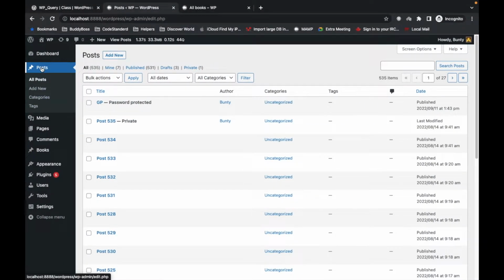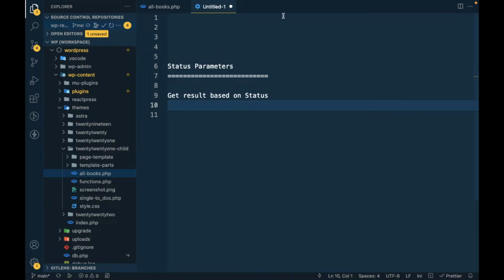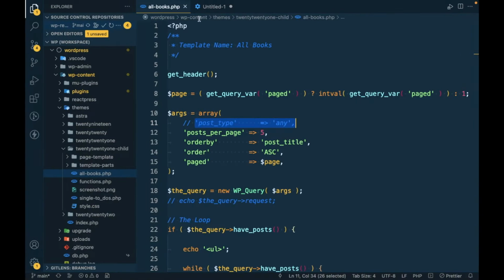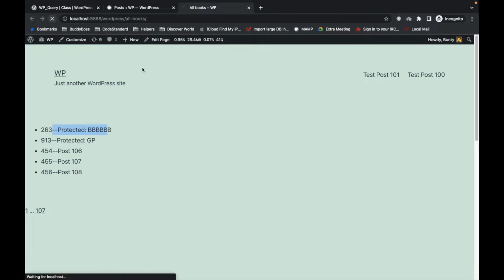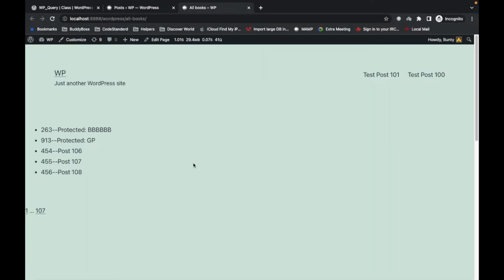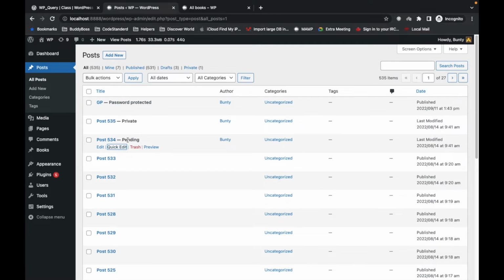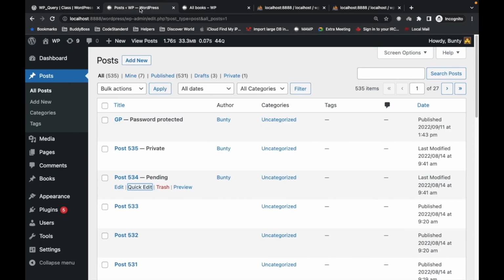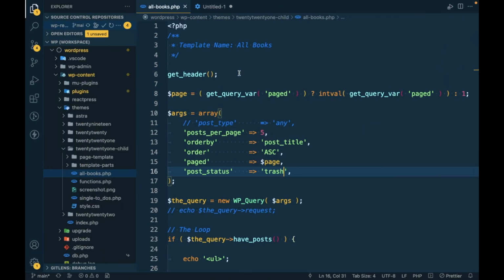WP_Query Status Parameters | WordPress Tutorial: Filtering Posts by Status in WordPress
In this WordPress tutorial, you will learn about the "status" parameters in WP_Query. The "status" parameter allows you to filter posts based on their status, such as published, draft, private, pending, etc. By using these parameters, you can customize your queries to retrieve posts based on specific status conditions.

Understanding how to use the "status" parameters in WP_Query is essential for managing and displaying posts on your WordPress website. Whether you want to retrieve only published posts, display drafts, or exclude specific post statuses, this tutorial will guide you through the process step by step.

By the end of this tutorial, you will have a clear understanding of how to utilize the "status" parameters in WP_Query to retrieve posts based on their status in WordPress.

If you're looking to enhance your WordPress development skills and gain better control over querying posts, this tutorial is for you. Watch the video now and level up your WordPress knowledge!